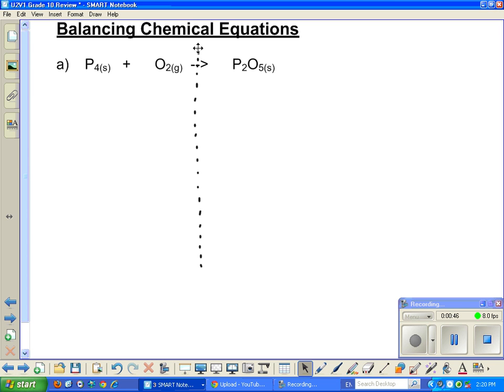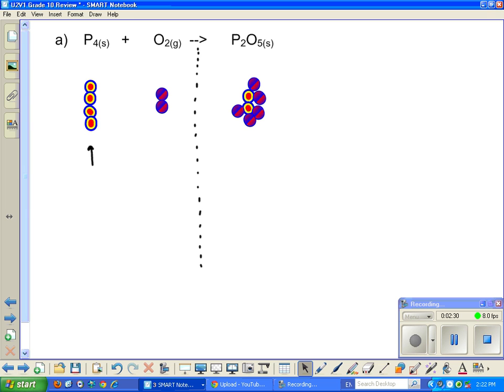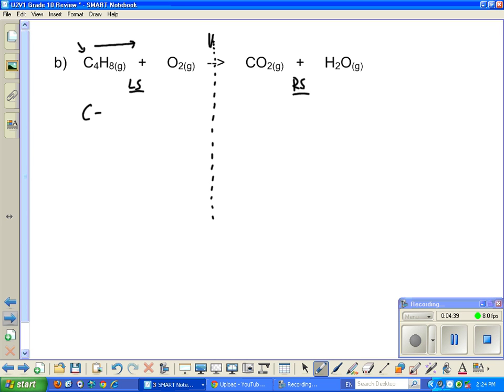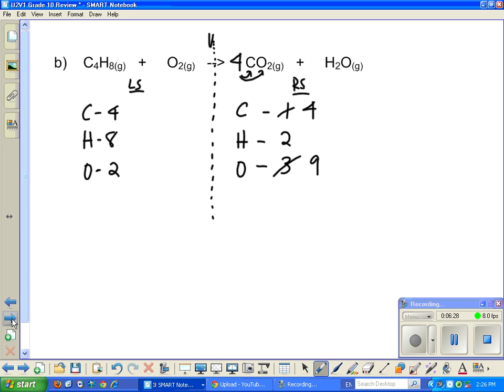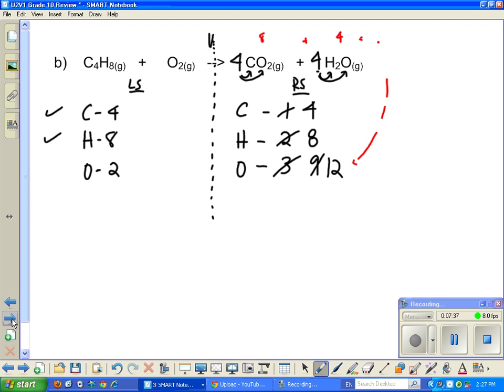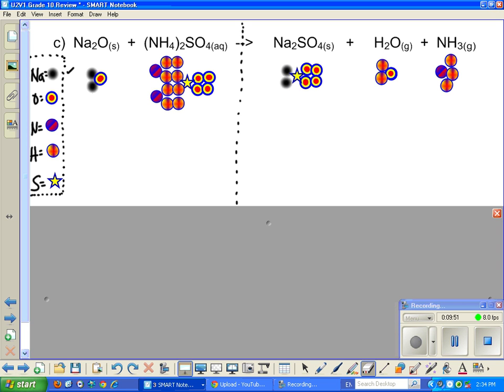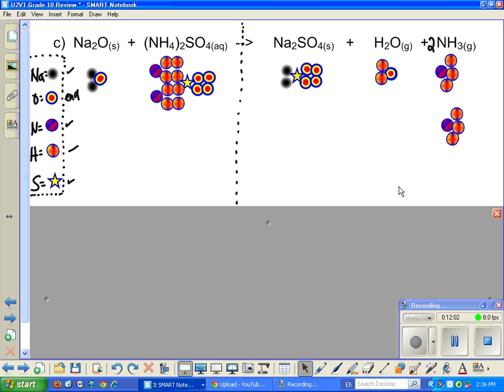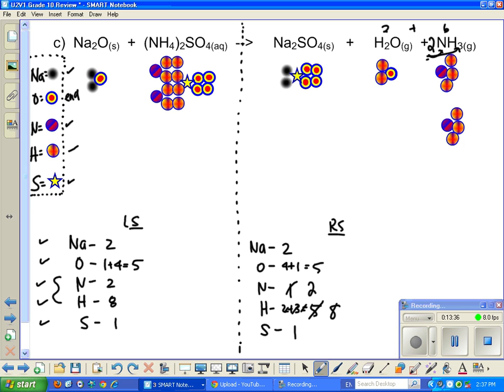U2V1b Balancing Equations